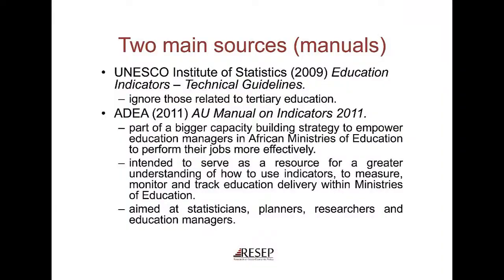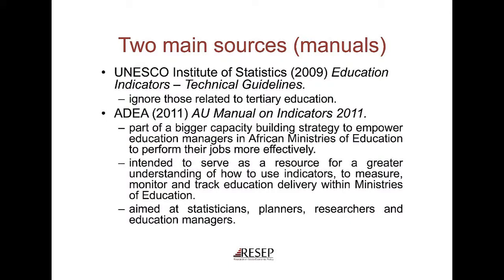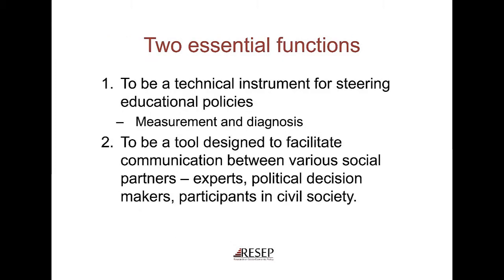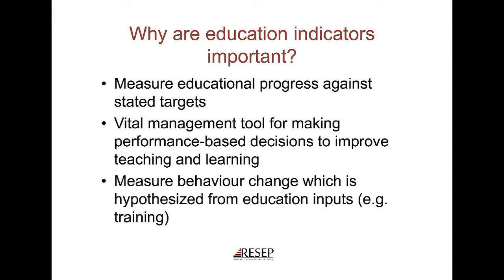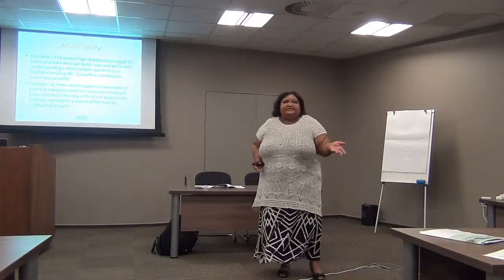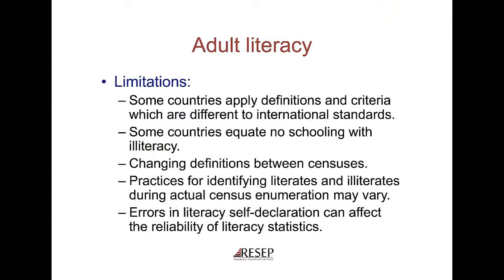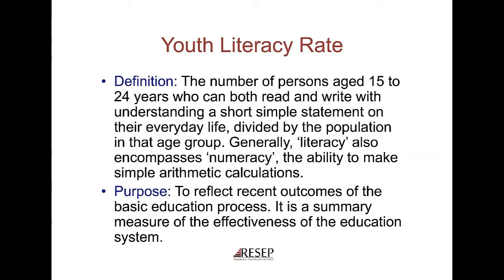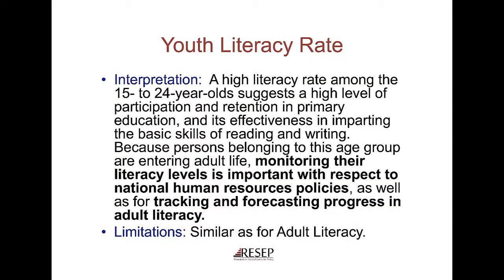UNESCO Education Indicators, presented by Olivia Ezeobi, part 1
Part 1 of the presentation by Olivia Ezeobi from Stellenbosch University during the course on education indicators, which took place at the Department of Basic Education from 22 to 25 October, 2012. The presentation also includes a brief section on AU manual indicators.
Presentation date: 22 October
Time of presentation: 2:00 pm